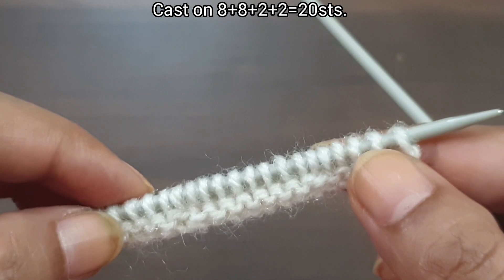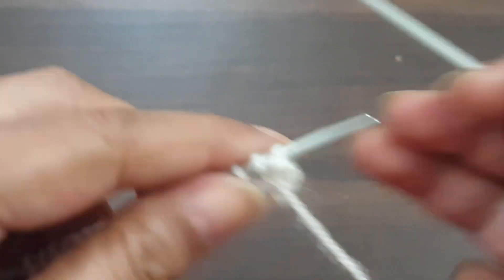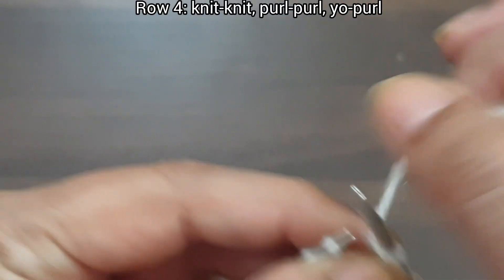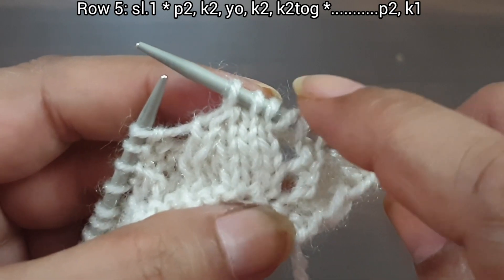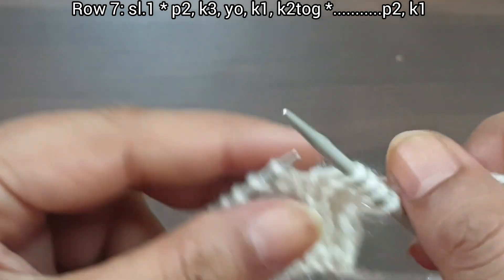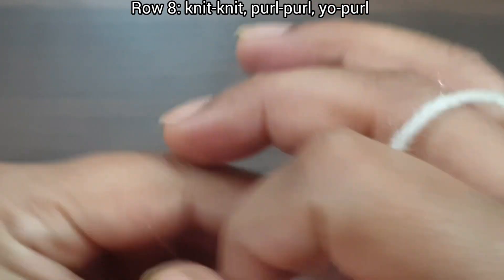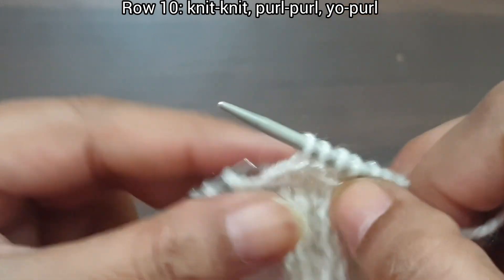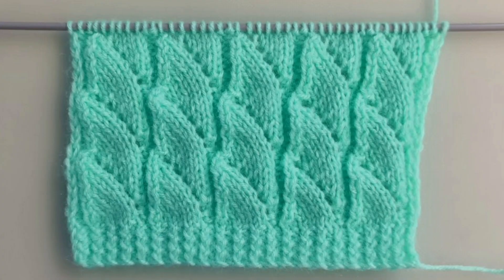Knitting pattern for vest,sweater and shawl